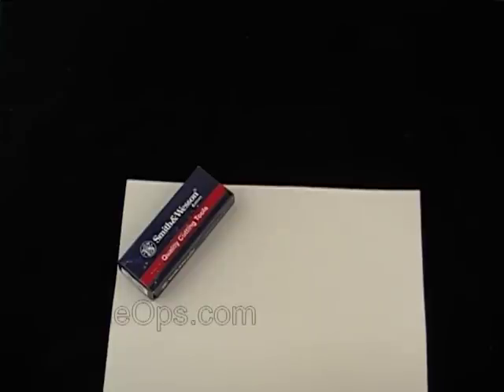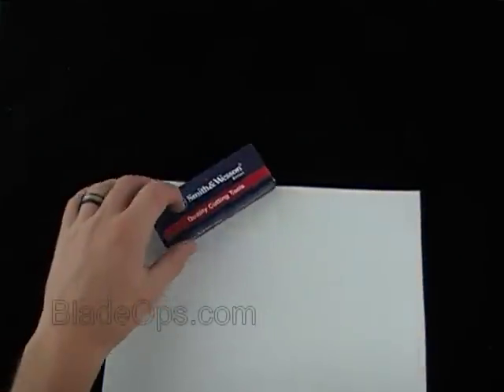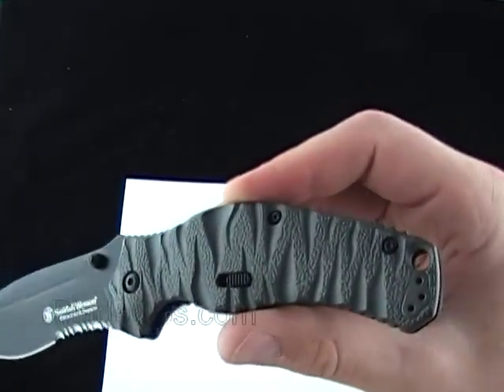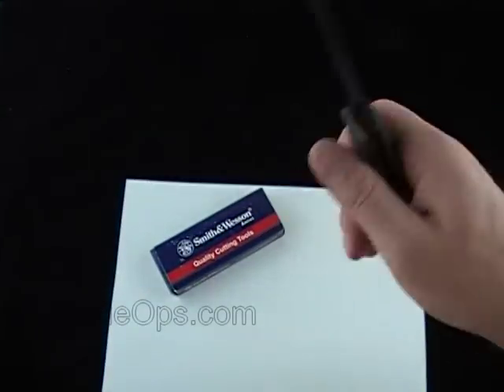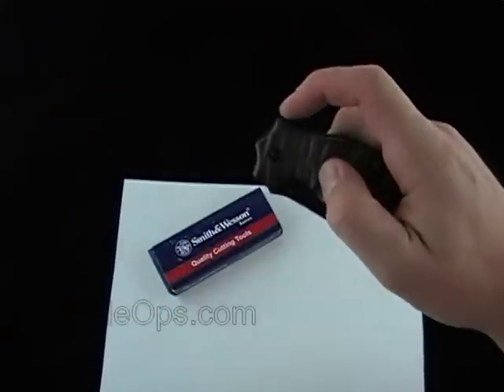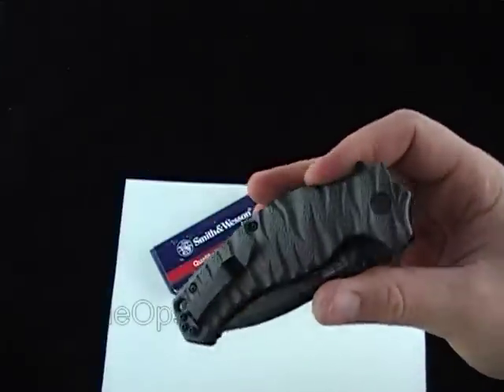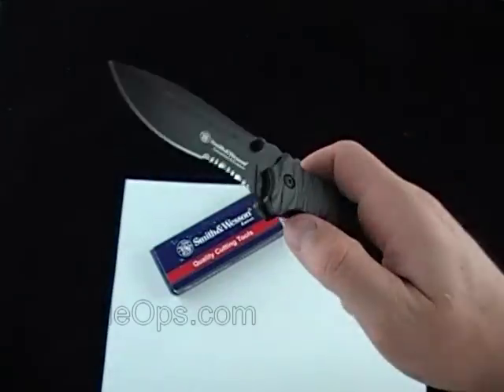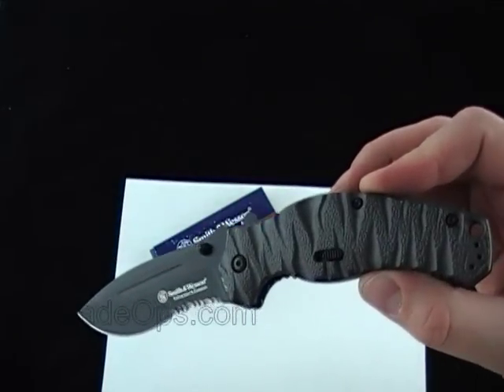Smith & Wesson SWEE3BS